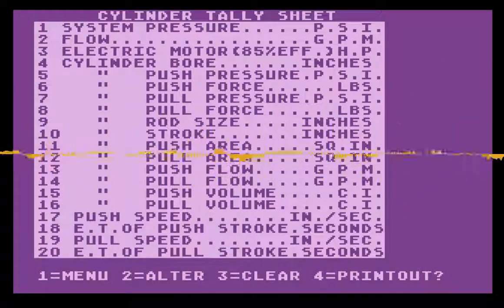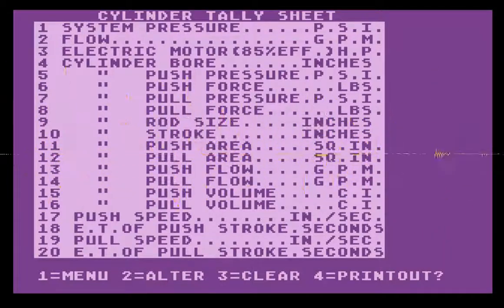Bill Rice, APX HYSYS — interview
Bill Rice published one program in the Atari Program Exchange catalog: HYSYS, or Hydraulic Program. It was a tool that did calculations for sizing hydraulic systems and components.

HYSYS first appeared winter 1982 APX catalog.

This interview took place on January 27, 2016

Teaser quote:

"So you can imagine with something like a hydraulic program, they're like 'No we've got our scientific calculators and we look really cool punching in these numbers. We're not going to get a home computer and do that.'"